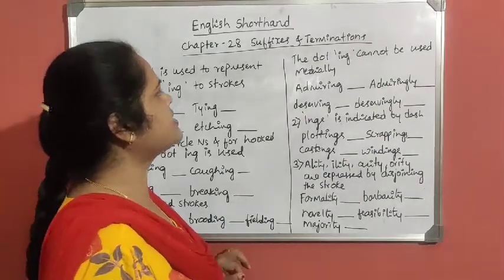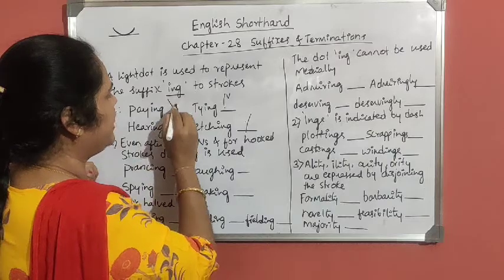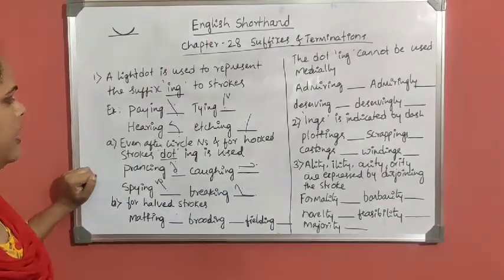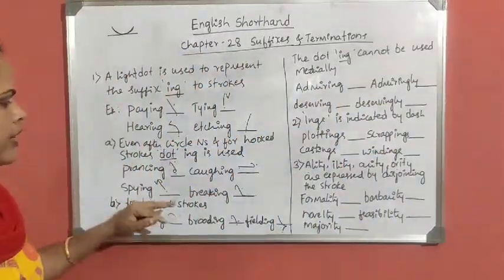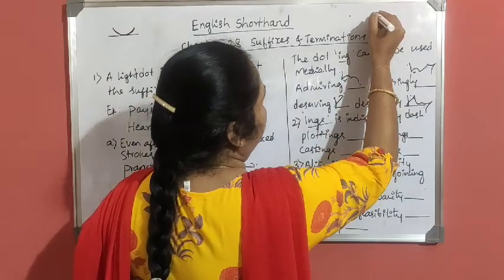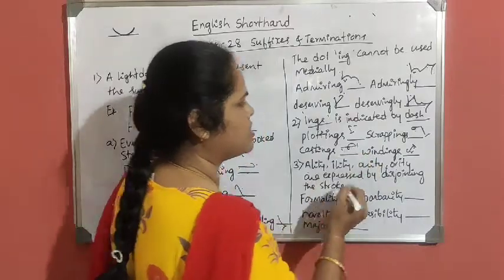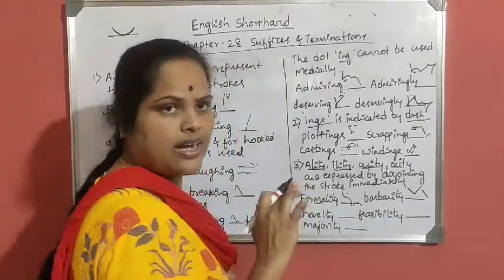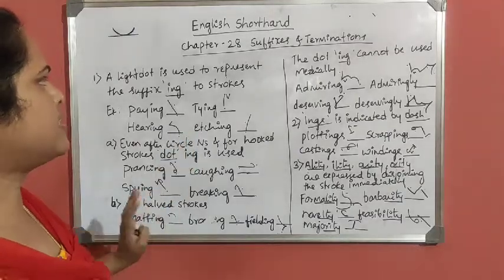Chapter-28 Suffixes and terminations in English Shorthand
English Shorthandsuffixes and terminations in english shorthand
are suffixes part of grammar
are suffixes syllables
can suffix
did suffix
hardening suffix
hardening suffix medical term
how suffixes work
is suffix at the end
when words are shortened to letters
where does a suffix appear in a word
which suffix denotes a condition
which suffix means to break
which suffix shows present tense